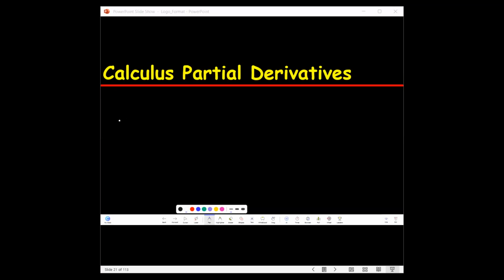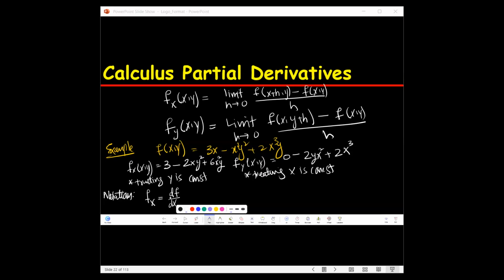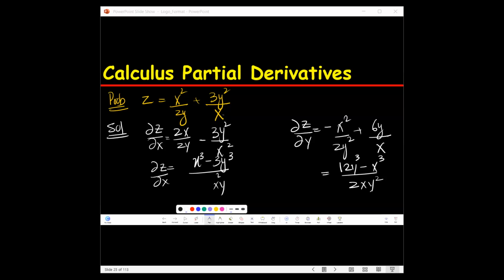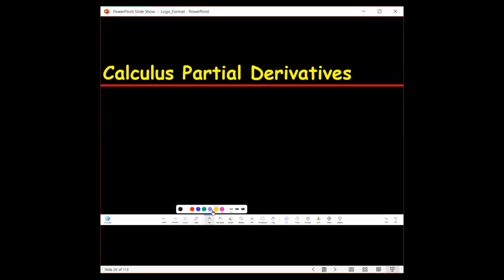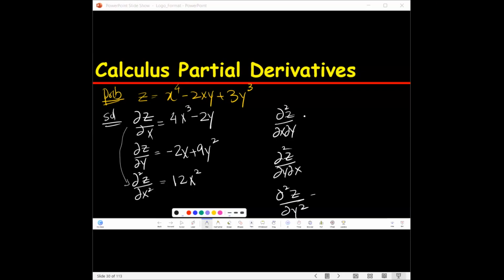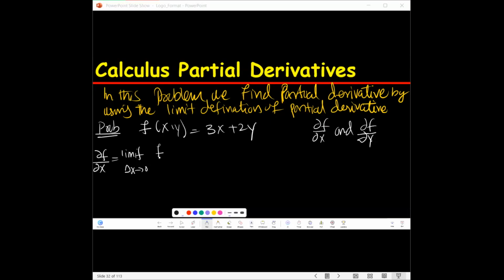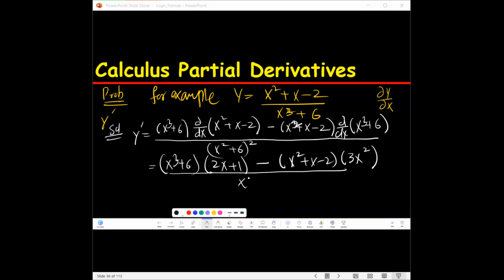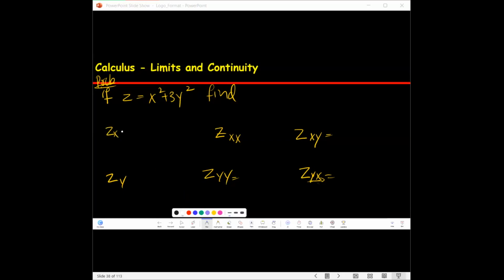Calculus - Partial Derivatives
Find and use partial derivatives of a function of two variables.
 Find and use partial derivatives of a function of three or more variables.
 Find higher-order partial derivatives of a function of two or three variables